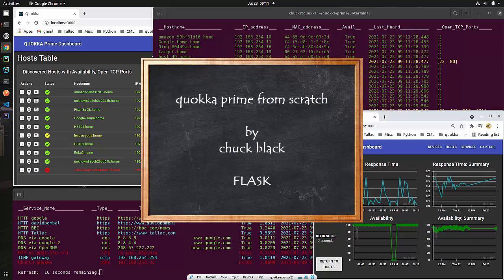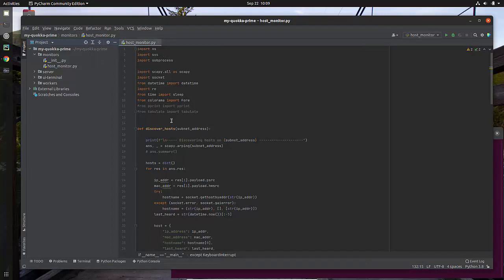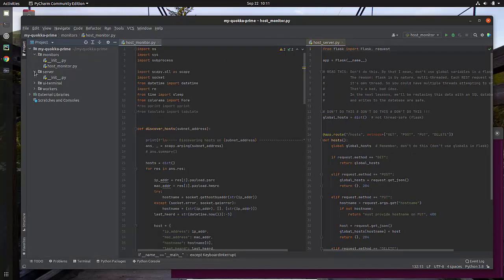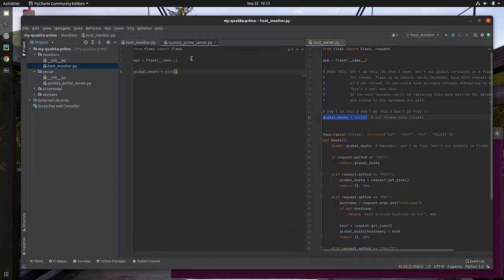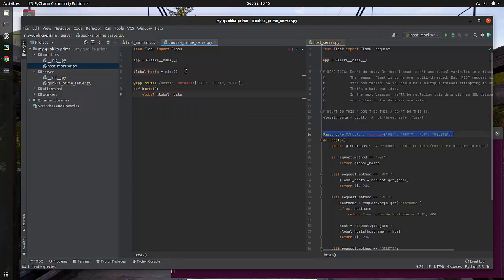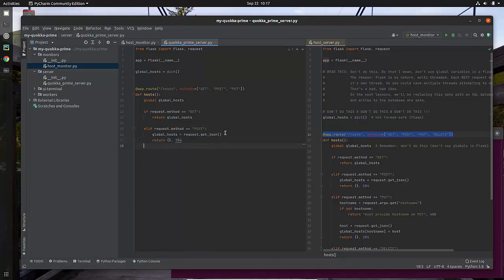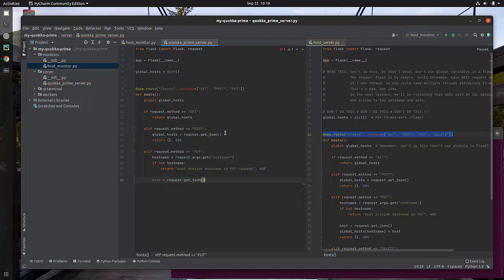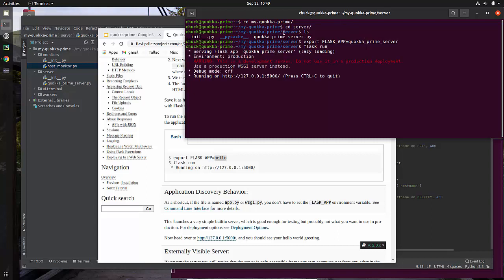qp 12 - flask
These are the initial steps for creating a Flask-based REST API for our quokka-prime implementation.